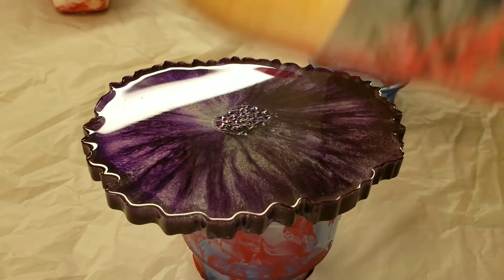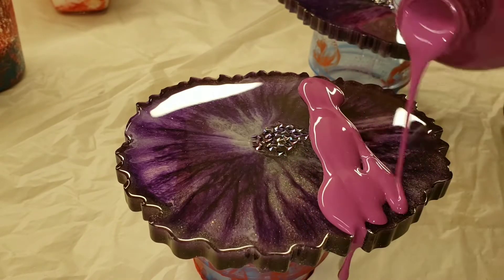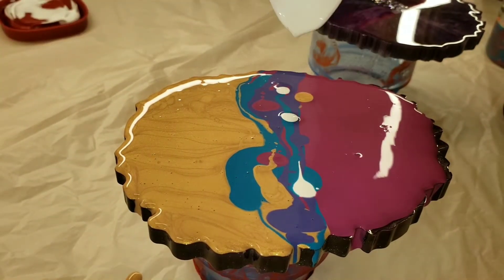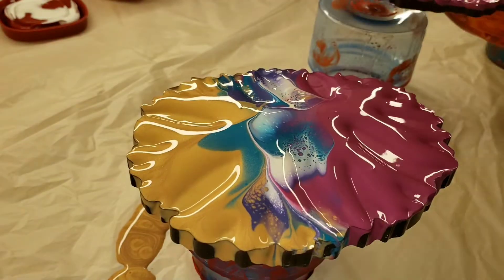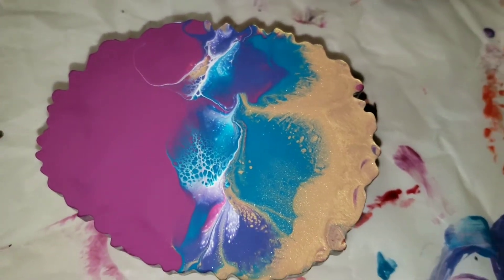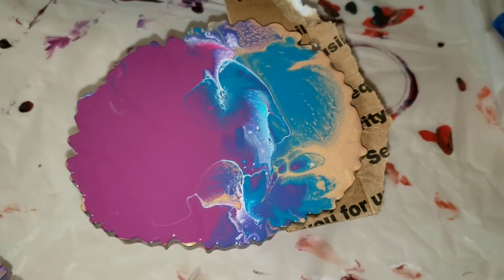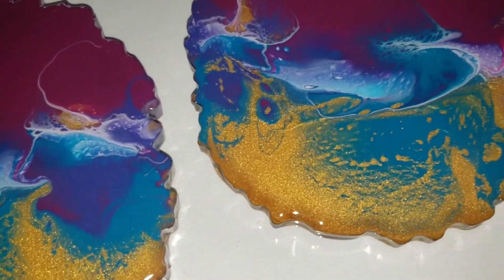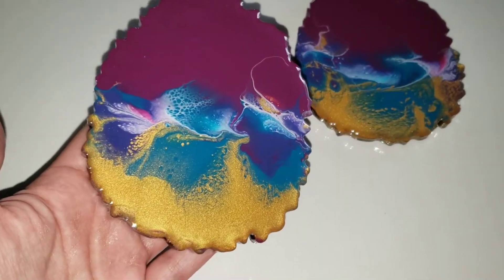Acrylic pouring over resin coasters 😮 acrylic pouring for beginners using the dip technique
If you want to see more of my videos making acrylic pours over resin coasters.

Check out the epoxy resin store for all your resin. They have resin for every project you are working on. My new favorite resin is their general use epoxy. It's a 1 to 1 ratio resin, 45 minute working time. Here's the link to the general use epoxy.

General use epoxy from the epoxy resin store

Or if you prefer KSRESIN. I would greatly appreciate your support. Here's the link to order KSRESIN

On these pieces I used primal flow pre mixed ready to pour paints in Plum perfect, royal violet, cobalt turquoise and incan gold. If you want to check out their paints and get some to try here is the link to their website.

Link to Amsterdam titanium white acrylic paint & floetrol from Amazon. I use this and floetrol as my cell activator. Mixed 1 teaspoon Amsterdam titanium white acrylic paint to 3 Tablespoons floetrol.

Floetrol from Amazon

Links to other items I use in my videos purchased from amazon. If you have any amazon shopping to do at all. You can also bookmark my link and use it for future Amazon shopping. I am so grateful for your support.

3M half face respirator I use. You must purchase 3M organic vapor filter cartridges separately.

3M organic vapor filters/cartridges I use on my respirator

3M clear bumpers for the bottom of my coasters

artisan mica powder pigments

Floetrol, I use as pouring medium Triton permanent

paint pens used to embellish resin art

Table top ring light I use for lighting

Cell phone tripod I use for filming

Let me know if you have any questions down in the comments, I would love to hear from you. All commissions earned are put back into art supplies so I can keep making videos. Safety Disclaimer Before you create ALWAYS read all of the instructions and safety labels on all of the products you are going to use. I am no expert I am just sharing the way I like to create art and any tips/tricks I have learned along the way. ALWAYS wear proper safety gear when working with resin and paint. I ALWAYS work in a well ventilated area. Also always wear nitrile gloves and a full face respirator when I work with resin. Remember to have fun and be safe when you are creating & always keep a fire extinguisher nearby your Creation station. Thank you :)